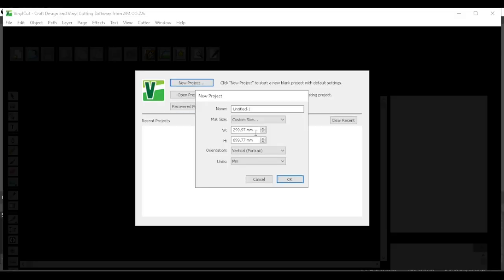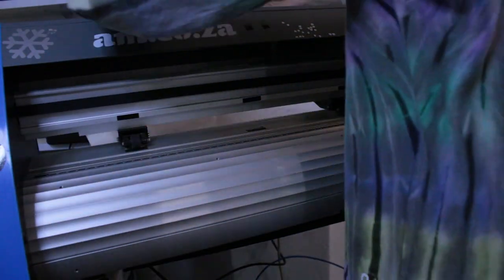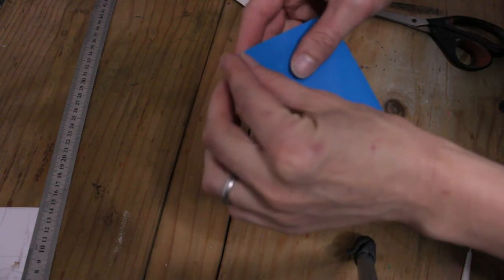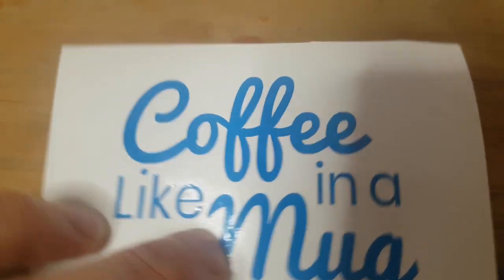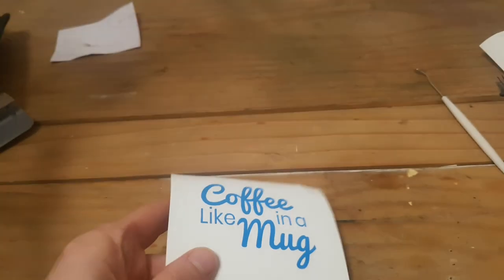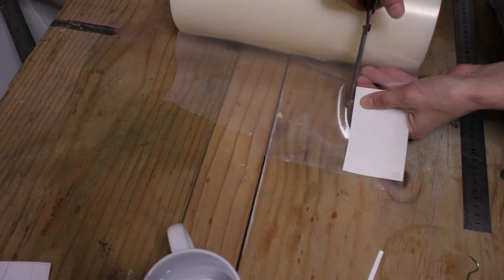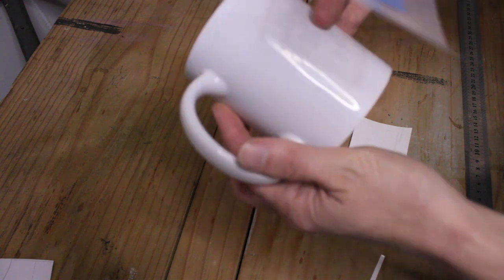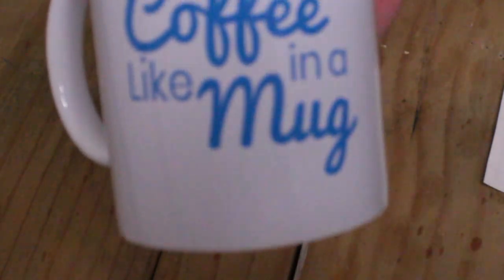Create Vinyl Decal and Apply to Mug by V Smart Vinyl Cutter Step by Step Video by MadzScapes Art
Are you looking for a special product that will ensure that your customers get the best value and grow your businesses sales? Advertising mugs are the right tool to get you started off.

People enjoy showing off popular brands from items that they own. Promo mugs are the best way to have your brand everywhere. This assists in building brand recognition among prospective clients who know nothing about your brand.  It also motivates current clients to keep on supporting your company and talking to others about it!

Advertising mugs are extremely cheap in comparison to other advertising strategies like billboards and posters. They are exceedingly convenient for businesses that are on a limited budget since they offer a lot only for less.

These mugs are an excellent way to market straightforwardly to an audience that will value your product or service.

As soon as you are ready to start designing your own promo mugs, you need to shop for a vinyl cutter that will cater for your requirements and fit your budget! Advanced Machinery has just the right machine for you to add value to your business.

Our V-Smart contour cutting vinyl cutter will help you establish your own crafts business or to grow your printing business into new markets. We keep stock of a broad selection of V-Smart vinyl cutters that provide consistency, high-performance, and the finest production output. Whether you are looking for a tiny vinyl cutter for leisure time activities and crafts or a massive machine for challenging business conditions, we have vinyl cutting machine that will meet and exceed your needs and expectations.

Our highly skilled and talented can assist you in finding the correct vinyl cutting machine that will expand your printing and signage business and contribute positively to your business.

In today’s vlog you will get a detailed demonstration of the procedure that should be followed to create a vinyl decal and how to apply it to a mug  in order with the V-Smart vinyl cutting machine from Advanced Machinery.

To purchase the vinyl cutting machine online log onto and type in Prices are subject to change.

Call sales today on 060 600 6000 or

Visit our nearest warehouse in Jet Park, Johannesburg, and Montague Gardens, Cape Town.

For more information on our products and services log on to our